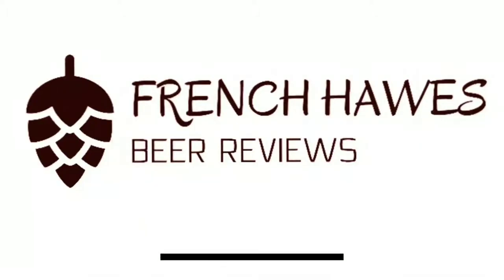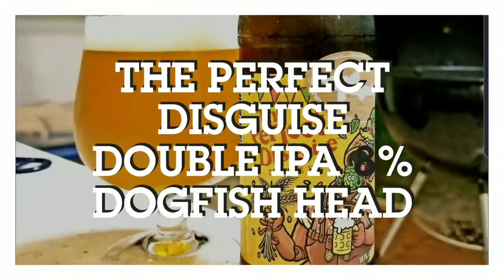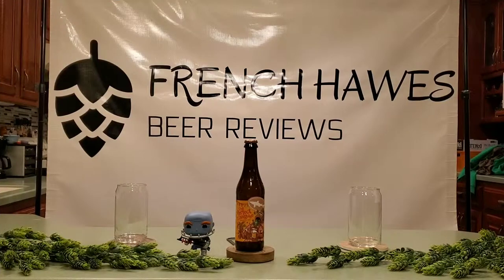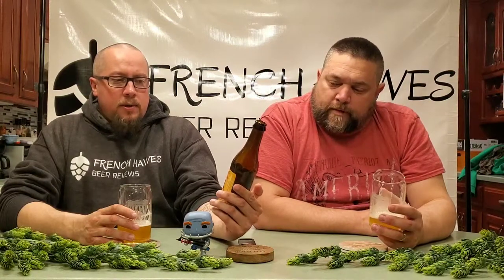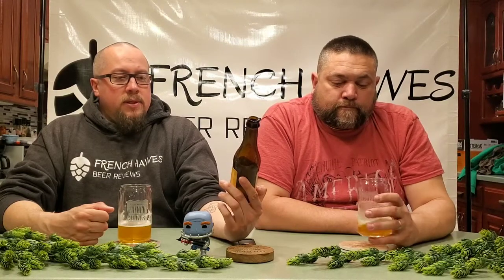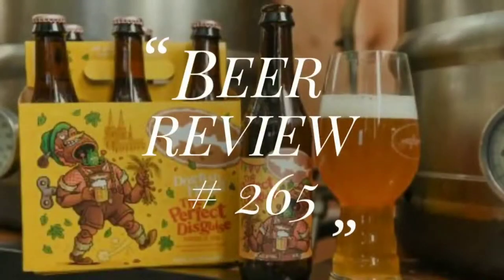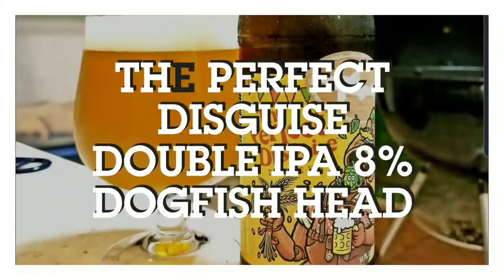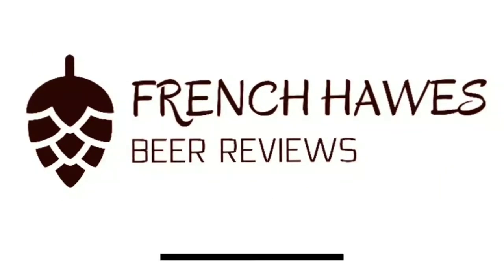The Perfect Disguise - Double IPA 8% - Dogfish Head Craft Brewery - Beer Review #265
An interesting beer from the very experimental dogfish head. Here is the brewery description:
On the surface, The Perfect Disguise looks like a straightforward Kölsch with a crisp Kölsch yeast and traditional German malts and hops … but things aren’t always what they seem. With a quick sniff and a slight sip, you’re greeted by a creamy mouthfeel and full body thanks to the addition of a unique German chit malt - the first hint that this beer may be somewhat different.

Hiding deeper behind that German disguise is the double dry-hopping of an American Double IPA, with nearly 4 lbs. of German and American hops per barrel. It brings tropical flavors of citrus, tangerine, mango, gooseberries and peach.